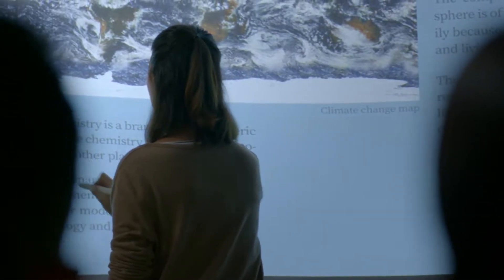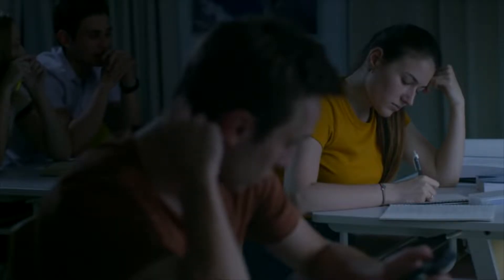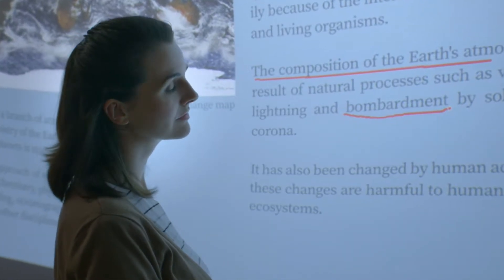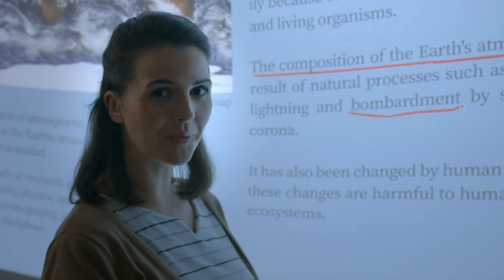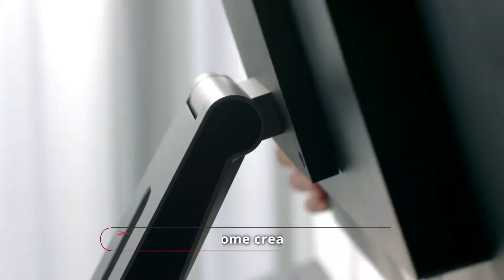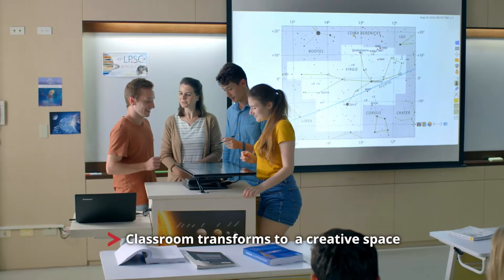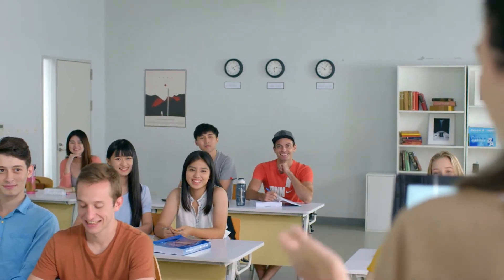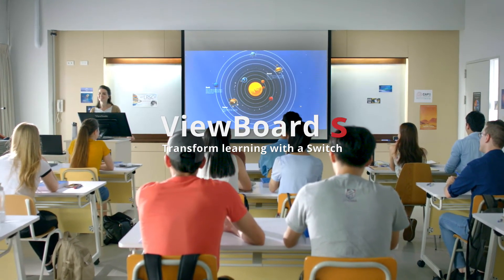Transform Learning with a Switch - ViewSonic ViewBoard S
Switch to Real Interaction and Engagement

The ViewBoard S interactive display solution combines the essence of display, projector, and the latest digital whiteboard software to produce a display that offers intuitive touch function, bigger image projection, and easy-to access digital whiteboard for the classroom.